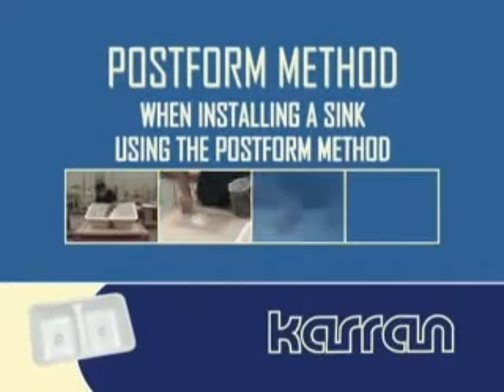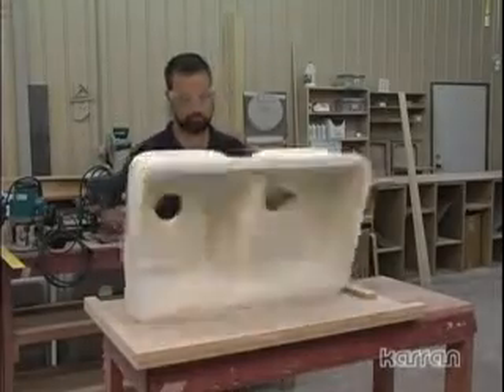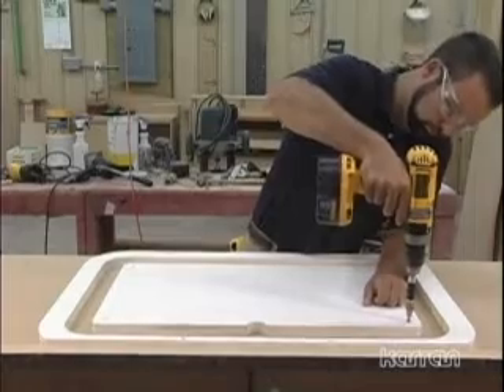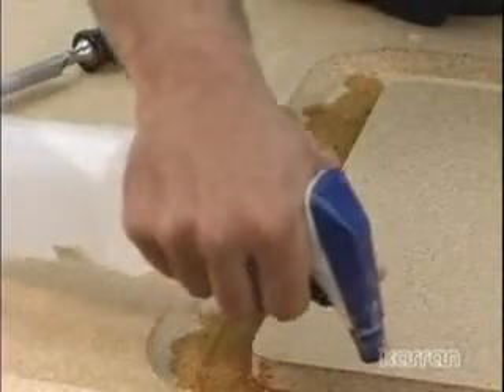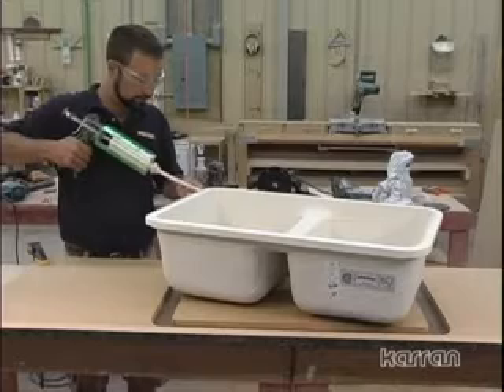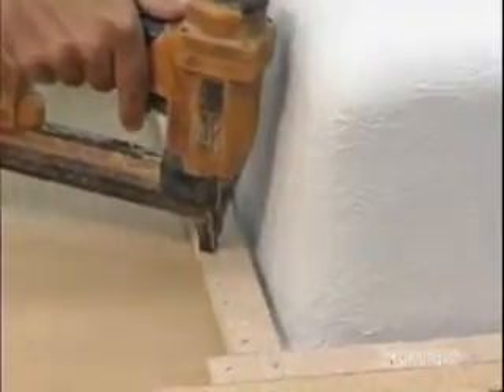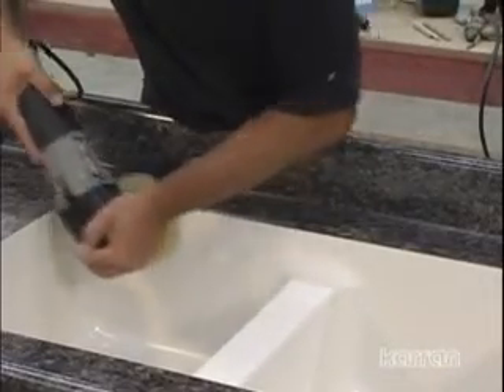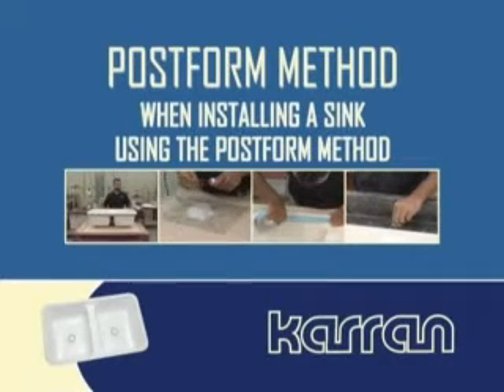How to install Acrylic Sink in Laminate | Postform Method | Karran Sink | Karran USA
Karran undermount sinks for laminate countertops - Postform Method.